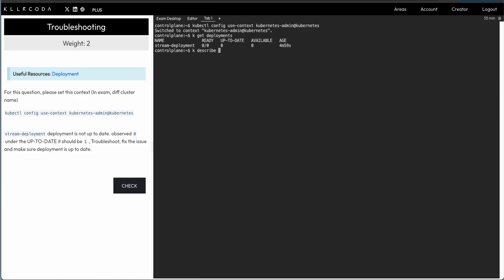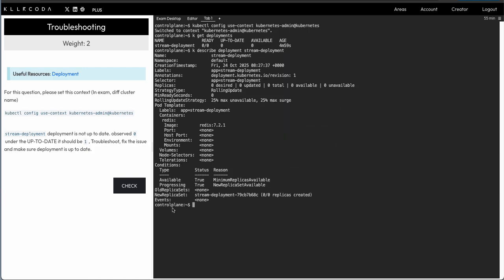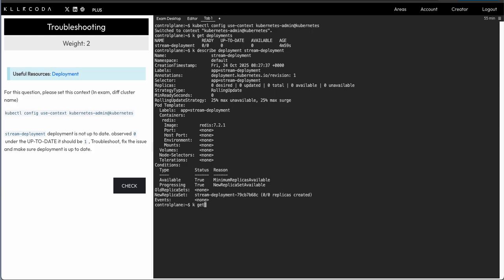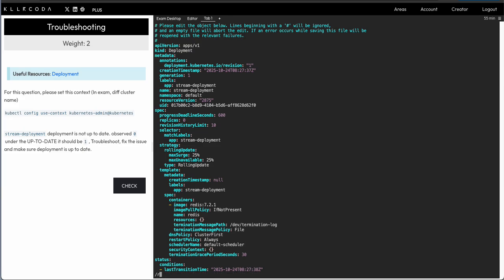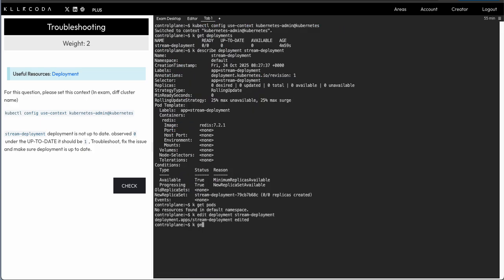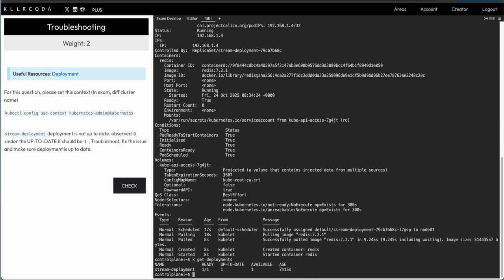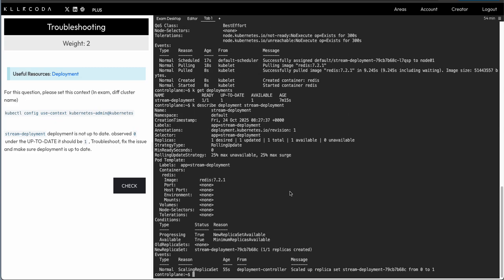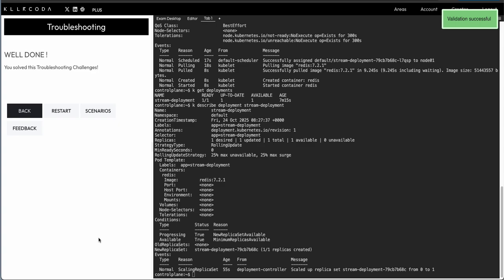CKA Exam 2025 Deployment and Replica Set , Troubleshooting - 11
Hi everyone,
You are watching the 11th video in troubleshooting Series, which has 30% weightage in CKA 2025 exam.

This is a practice lab video series to help you understand networking concepts and get you to speed by solving practise labs. I am using KillerCoda Scenarios and kubernetes documentation which is similar to CKA exam where you have a terminal and a browser.